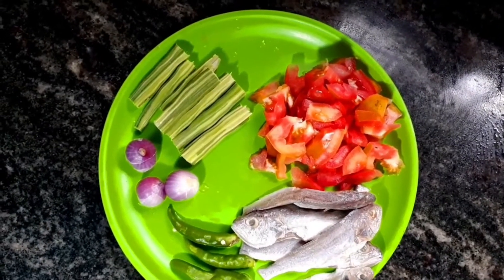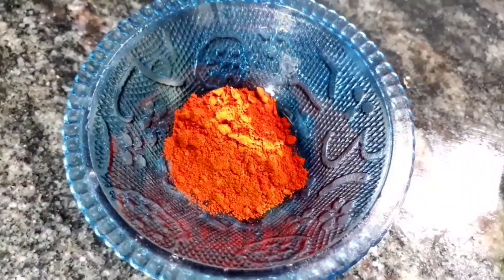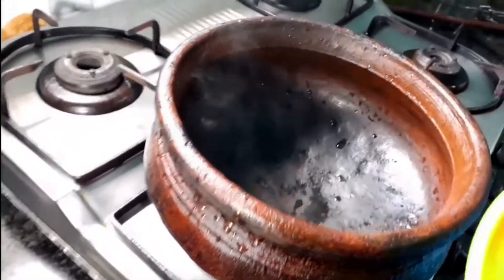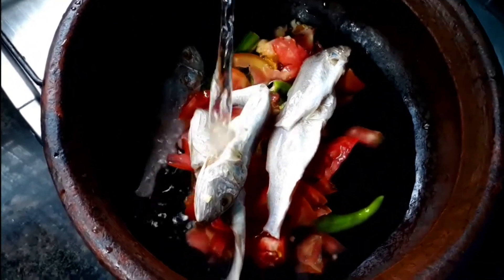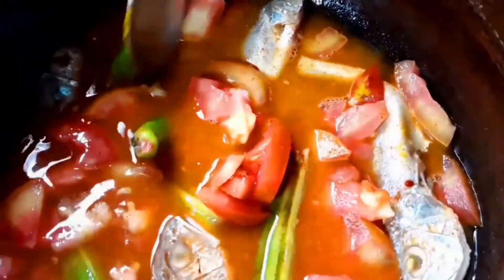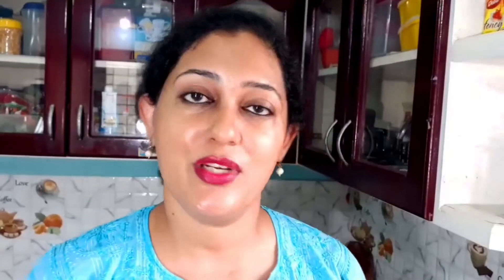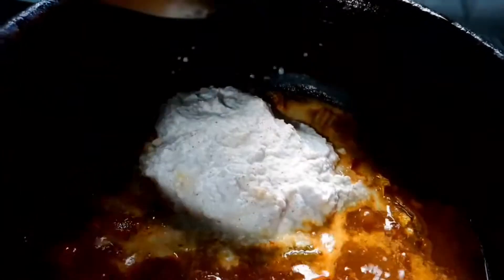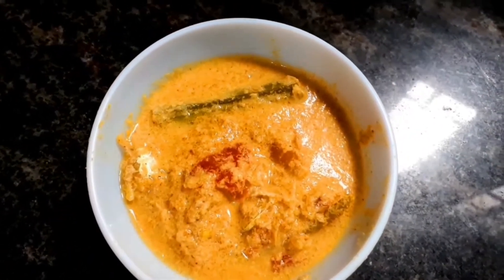Nadan Dry Fish Curry with Drumstick ||| Awesome Local Cuisine ||| Easy Cooking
Please watch the entire video to know how to make this delicious Wheat Halwa.